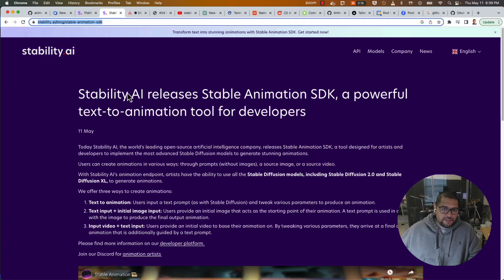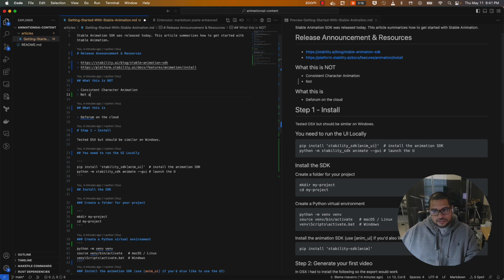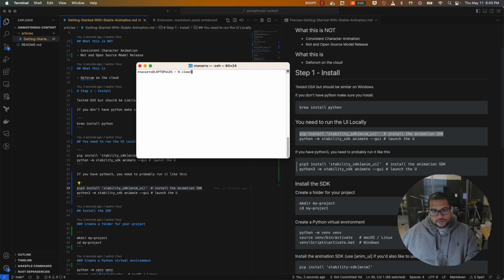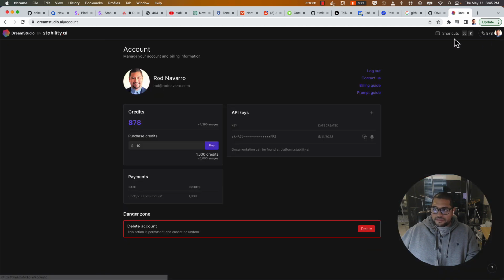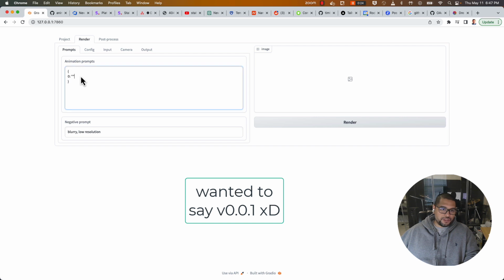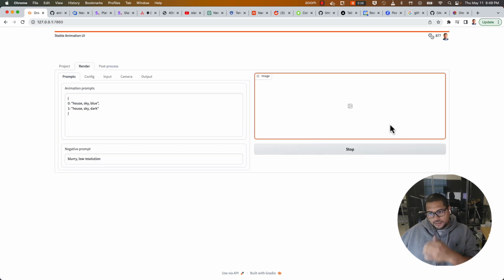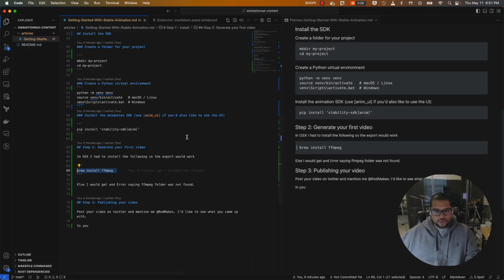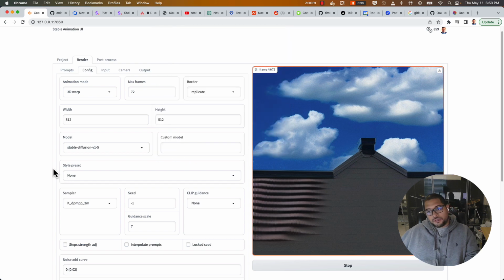Your First AI Video with Stable Animation and Stable Diffusion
🎉 Exciting News! The Stable Animation SDK has just been released, and we're here to get you started on this incredible journey! 🚀

In this video, we'll dive into everything you need to know about Stable Animation and how to make the most of this innovative technology. Whether you're an aspiring animator or a seasoned pro, Stable Animation is here to revolutionize your creative process.

To begin using Stable Animation SDK, simply follow the installation process provided in the resources below:

🎥 Step 2: Generating Your First Video
We'll guide you through the process of creating your first captivating animation using Stable Animation SDK. No coding required!

🌟 Step 3: Publishing Your Video
Once you've created your masterpiece, it's time to share it with the world! Post your video on Twitter and mention @RodMakes. We'd love to see what you've come up with and celebrate your creativity.

🔥 So, are you ready to unleash your imagination with Stable Animation SDK? Join us on this adventure and let your artistic prowess shine! Get started today, and who knows, you might just create the next viral animation sensation. Happy animating! 🎨✨